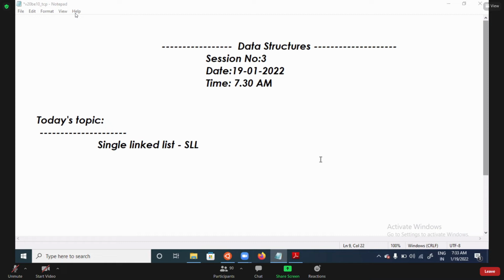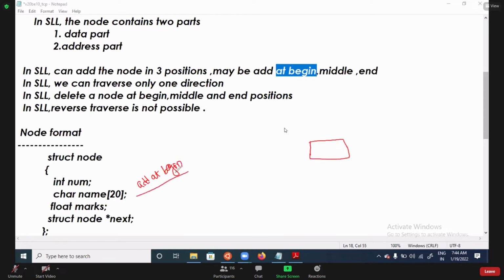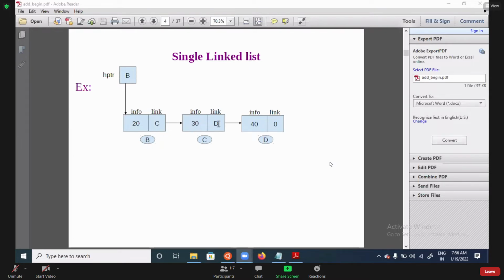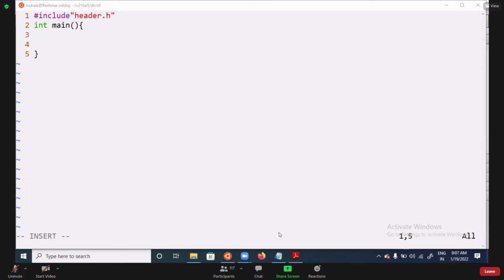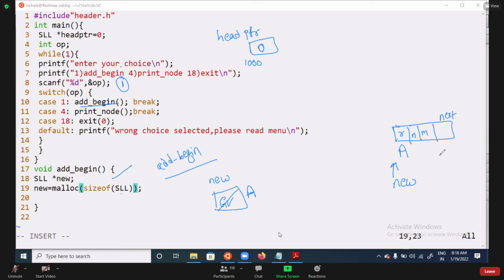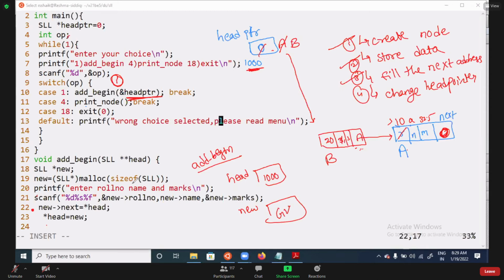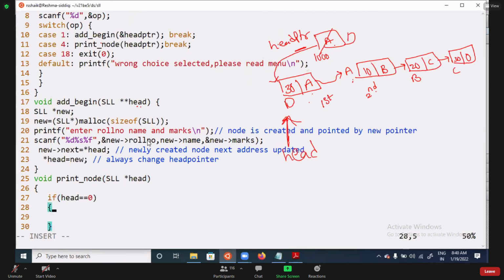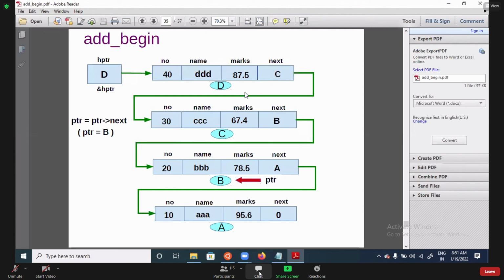Part 2 Single Linked List In Data structure C